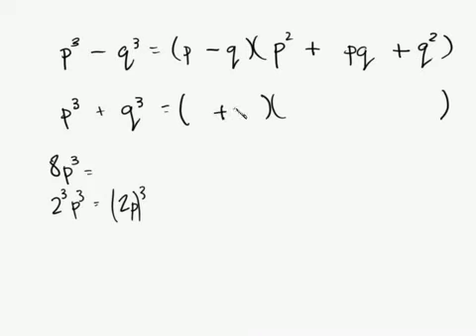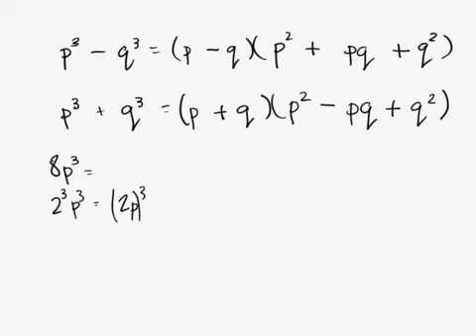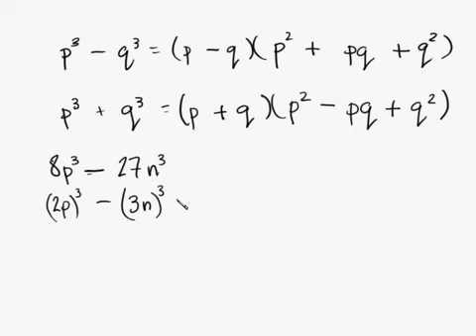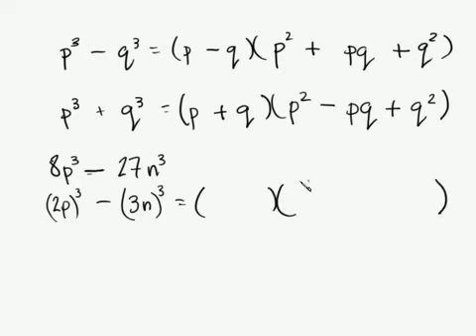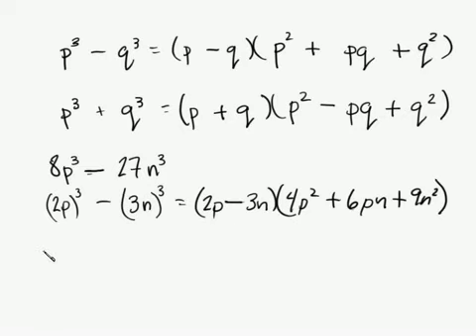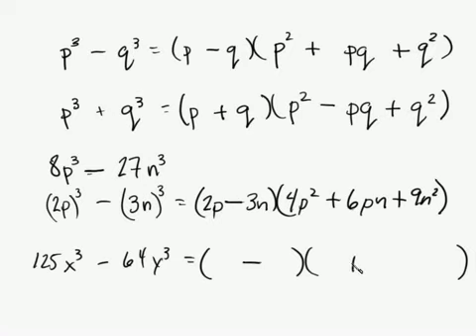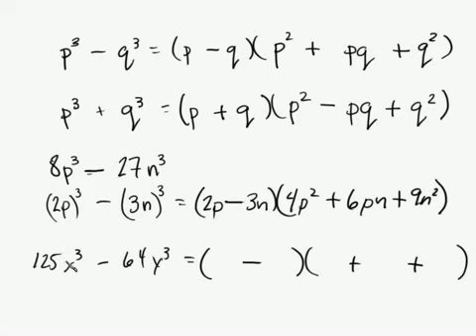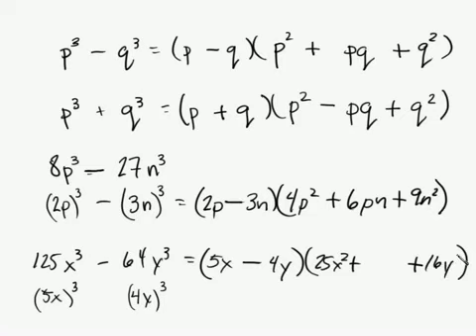Algebra - Sum and Difference of Cubes Brief 3/3 - Intuitive Math Help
Algebra - Sum and Difference of Cubes Part 3/3- Intuitive Math Help